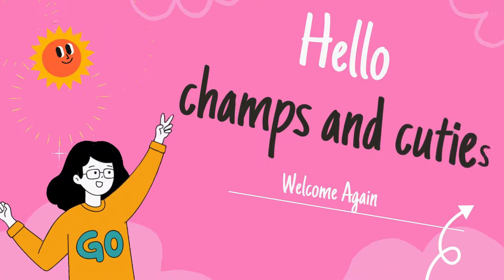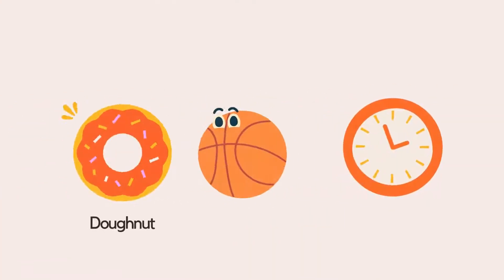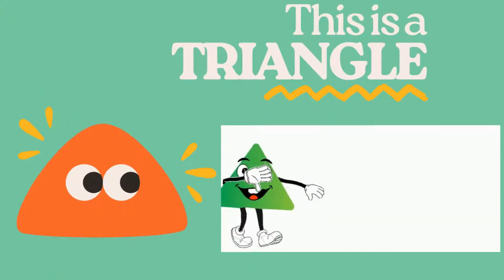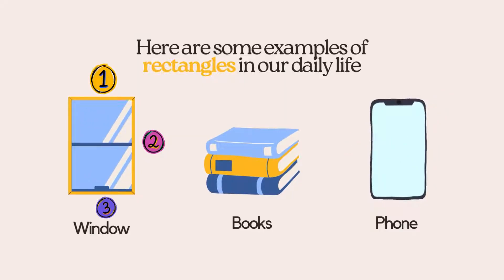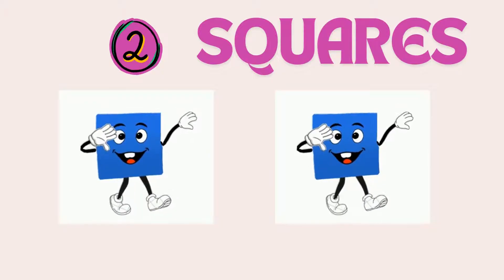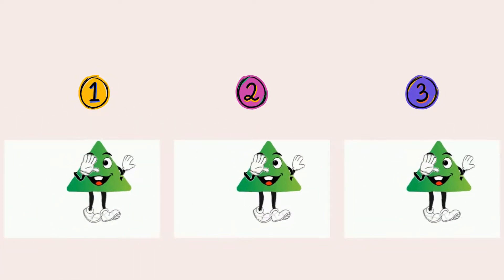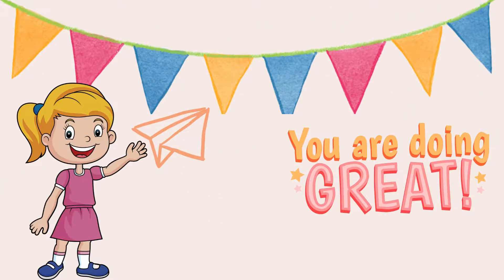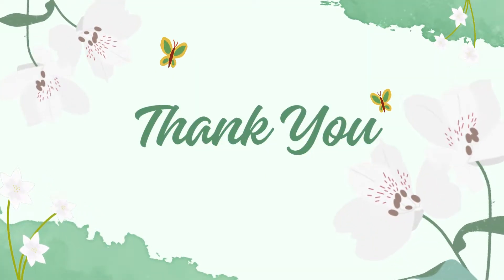Learn Shapes for Kids: Circle, Square, Triangle, Rectangle - Fun Learning Shapes Video | Preschool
learn shapes
learning shapes for toddlers
preschool shapes lesson
fun with shapes
basic geometry for kids
shapes recognition
kids educational video
shapes song
kindergarten learning
identify shapes
shape matching game
preschool fun learning
early childhood education
kids animation learning
shape names and examples
shape activities for preschool
2D and 3D shapes for kids
shapes and colors for toddlers
basic shapes for kindergarten
shapes in real life
easy shapes learning
interactive shapes lesson
geometry for beginners
fun shapes animation
learning videos for kids
preschool educational games
best learning videos for toddlers
kids fun learning activities
shapes for nursery class
math shapes lesson for preschool
shapes and patterns for children
kids learning YouTube video
shapes drawing for kids
shapes with examples
colorful shapes video
learning about shapes
preschool math lesson
shapes and sizes for kids
fun educational cartoons
geometry basics for toddlers
kids shapes activity
identify and match shapes
animated learning for preschoolers
shapes in everyday life
toddler shapes and colors
shapes and counting
learning videos with animation
kids interactive learning
basic math concepts for kids
shapes puzzle for toddlers
kindergarten fun learning
drawing shapes for beginners
nursery class shapes lesson
preschool shapes flashcards
baby learning videos
smart learning for toddlers
shapes with real-world objects
shapes recognition game
early math education
best way to teach shapes
creative shapes learning
shapes adventure for kids
fun preschool activities
2D vs 3D shapes explained
shapes song with actions
cartoon characters teaching shapes
learning tools for preschoolers
kindergarten classroom activities
shapes rhymes for toddlers
children’s fun learning